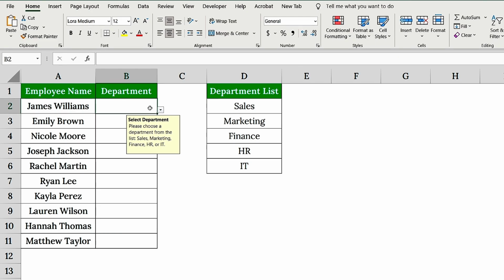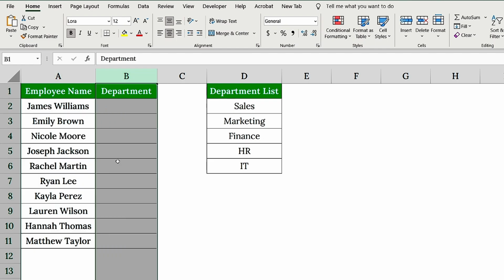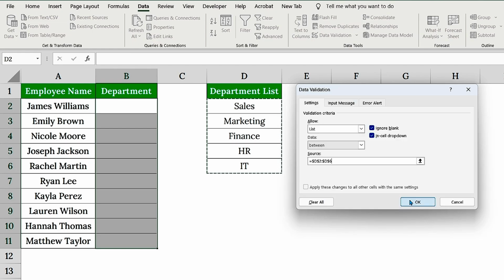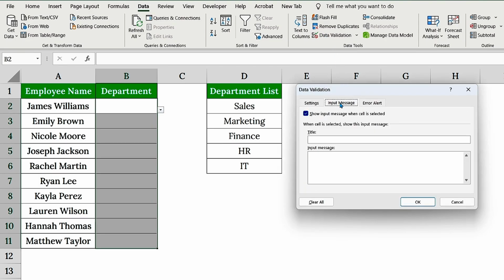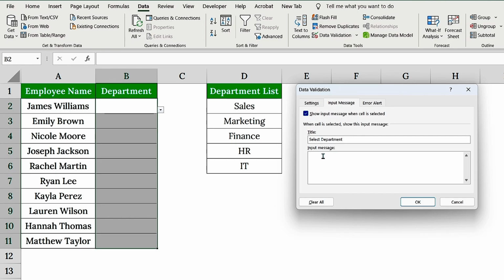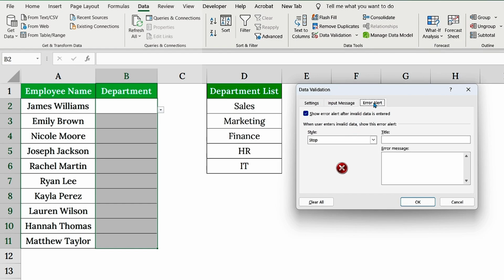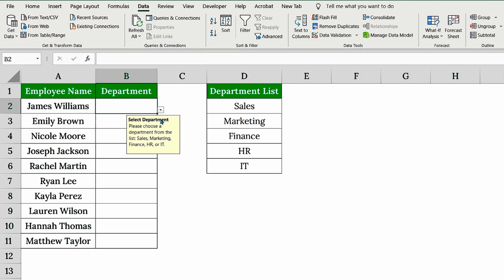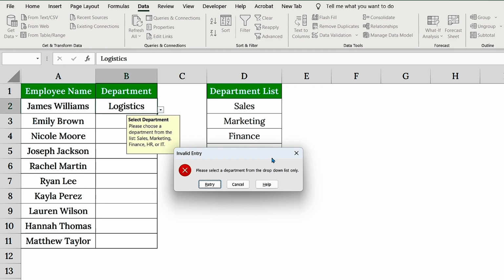Excel Drop-Down List with Input Message & Error Alert : Keep Data Clean!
📌 How to Add Helpful Messages in Excel Drop-Down List | Easy Click Learning

Want to make your Excel drop-down list smarter and user-friendly? In this quick and powerful Excel tutorial, you’ll learn how to add helpful messages and custom error alerts using Data Validation in Excel.

Whether you're building a form, organizing departments, or guiding others through your spreadsheet — adding an Input Message to Excel drop-down cells ensures users know exactly what to do. Plus, with custom Error Alerts, you can prevent wrong data from ruining your sheet!

🎯 In this video, you’ll learn:

How to create a drop-down list in Excel using Data Validation

How to show an Input Message when a user selects a drop-down cell

How to add a custom Error Alert for invalid entries

How to keep your Excel data clean, accurate, and easy to use

✅ Perfect for Excel beginners and professionals who want to guide users and avoid data entry mistakes in shared workbooks.

🧠 Example Used in This Video:
Create a list of departments (Sales, Marketing, Finance, HR, IT) with employee names. When users click a drop-down in Column B, they'll see a helpful tip — and if they try entering something else, Excel will block it with a friendly warning!

📌 Keywords to Help You Find This Video:
Excel input message, Excel drop-down list tip, Excel data validation message, add message to drop-down cell, Excel error alert, prevent invalid entries in Excel, Excel tutorial for beginners.

📺 If you found this helpful:
💬 Comment your favorite Excel tip